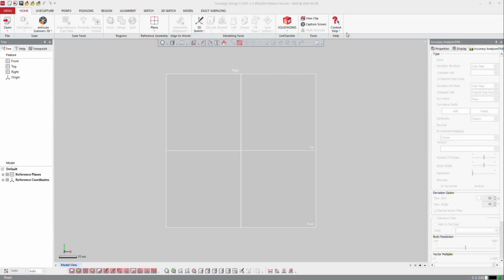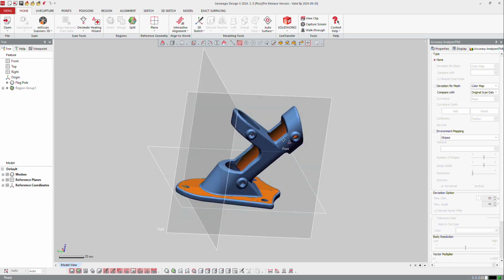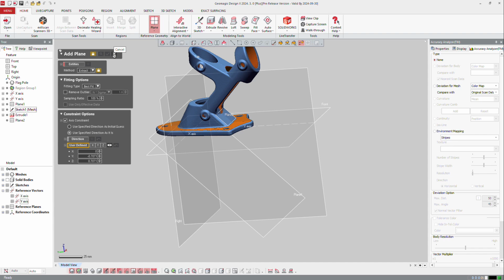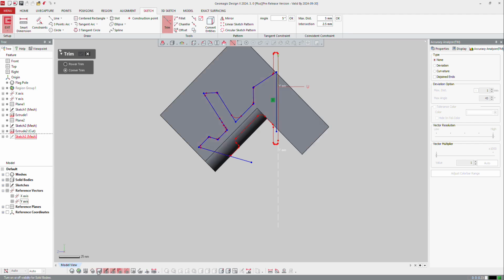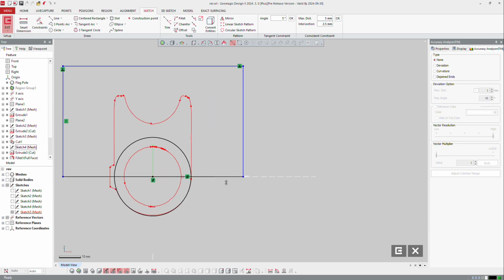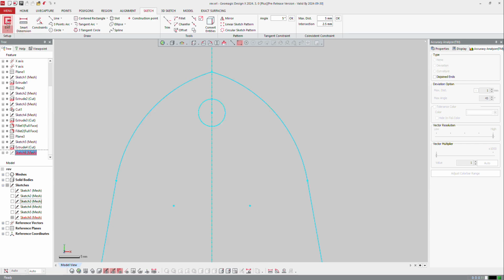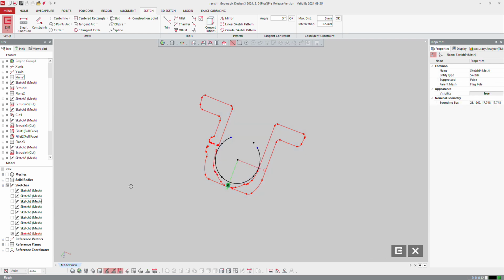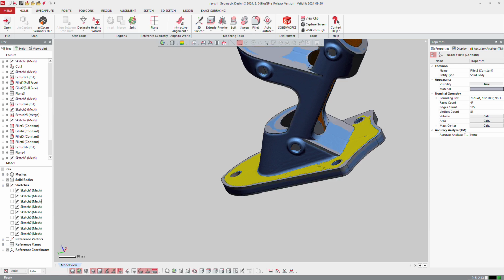Geomagic Design X PLUS di Oqton, Flusso di lavoro completo di Reverse Engineering | V-GER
Geomagic Design X PLUS
Trasforma la tua scansione in CAD più velocemente di qualsiasi altra cosa sul mercato.

• Tutti gli strumenti da Go.
• Miglioramenti a tutti i set di strumenti, ideali per parti più complesse.
• Integrazione diretta dello scanner.
• Integrazione diretta con Aicon, FARO e Hexagon.

Contattaci per una demo e scopri come queste tecnologie possono trasformare il tuo lavoro!
Siamo rivenditori ufficiali di OQTON Geomagic Design X in tutta Italia.

LINKEDIN l   V-GER
FACEBOOK l   VGER3D
INSTAGRAM l  VGER3D